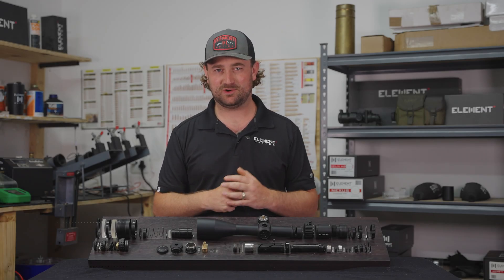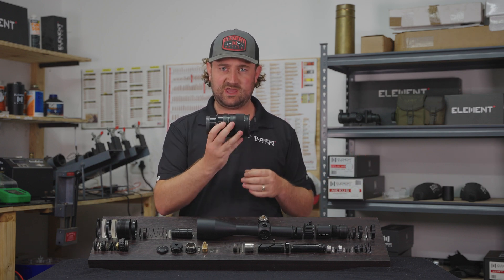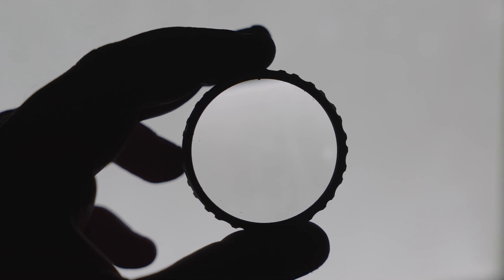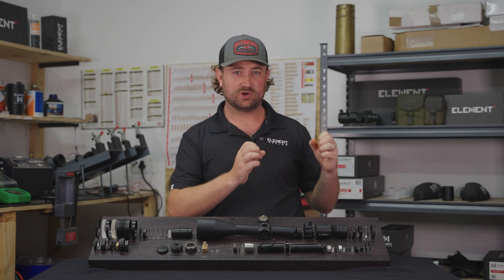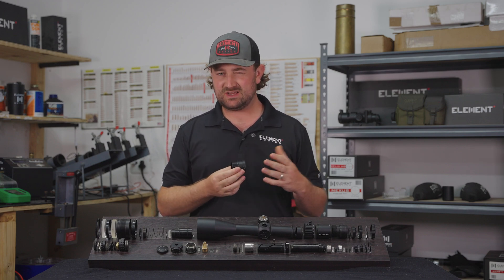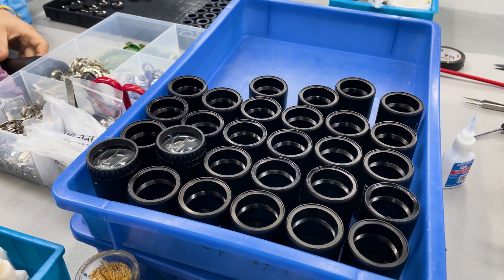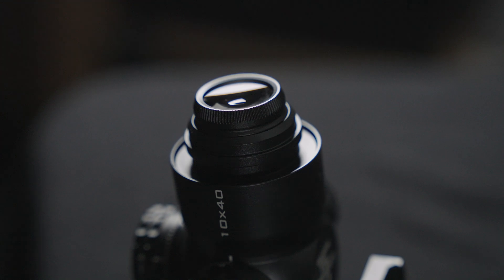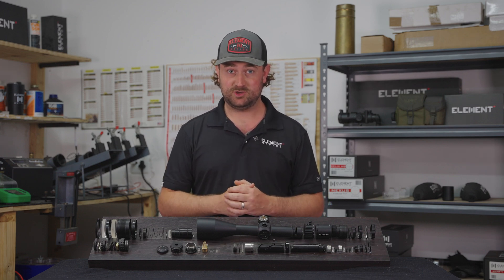Anatomy of a Riflescope, Part 9: EYEPIECE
Your eyepiece is the last set of lenses that the light passes through before reaching your eye. What is it responsible for?